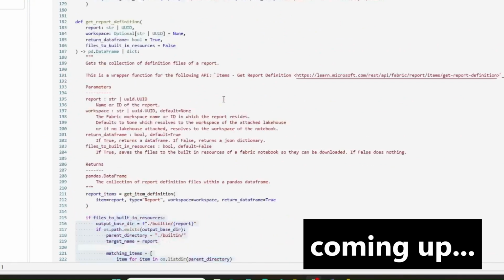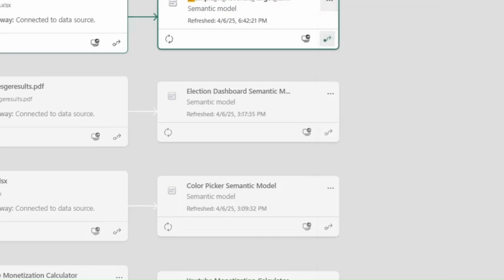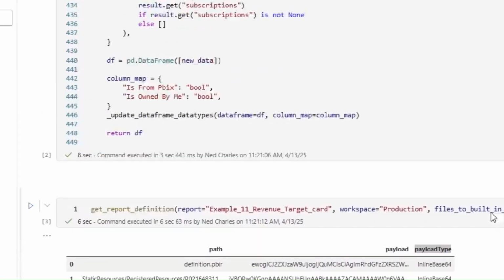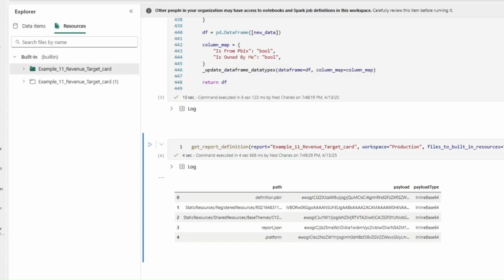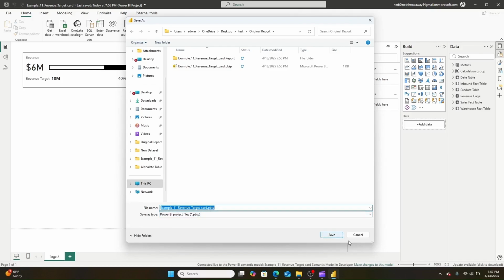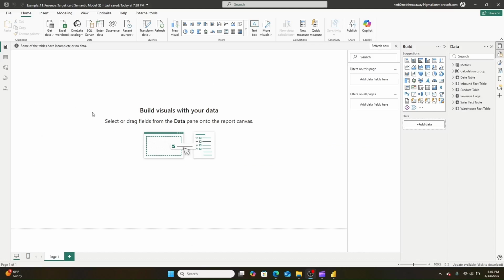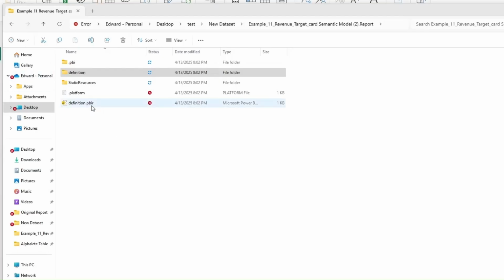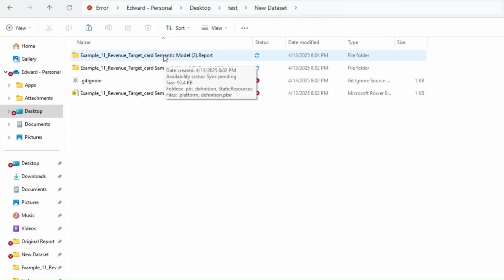Your Power BI Report's Secret Code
In this video we combine a Power BI thin Report and a Power BI semantic Model back into a single PBIX!